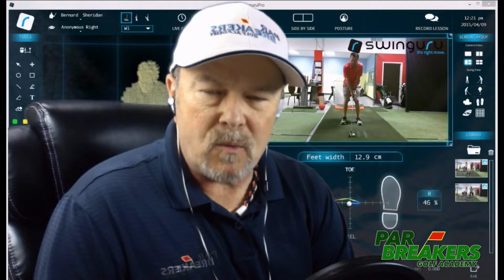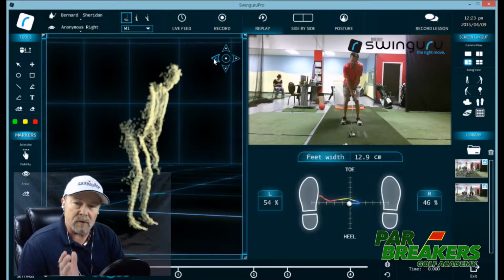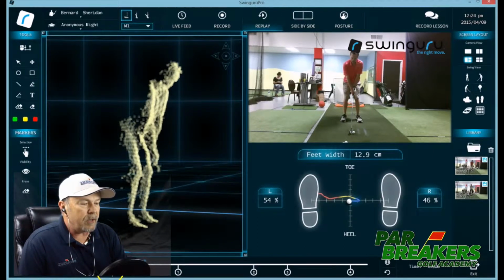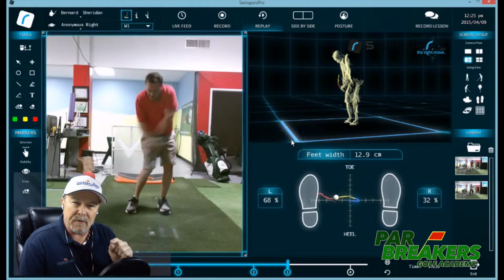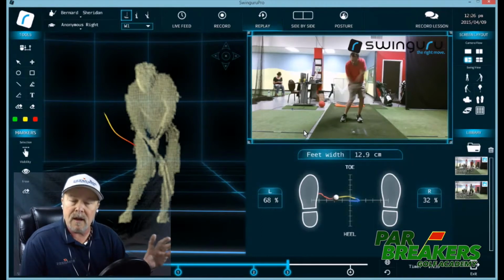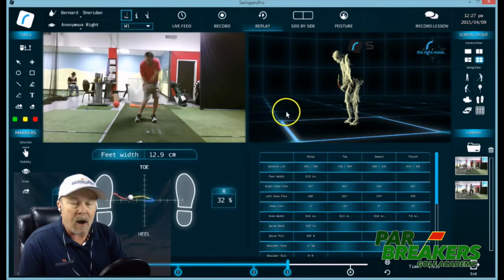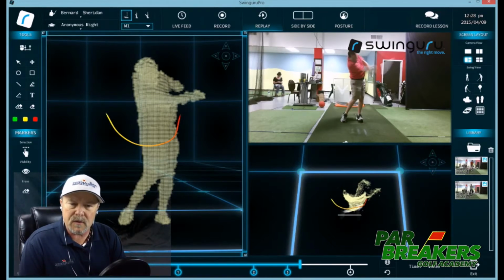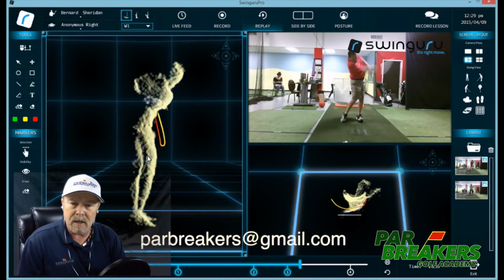Bernard Sheridan - 2D vs 3D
In this tutorial, Bernard Sheridan talks about how to use both 2D and 3D in Swinguru Pro.